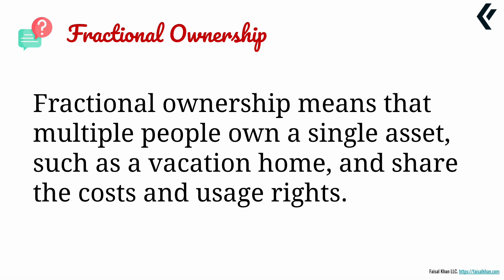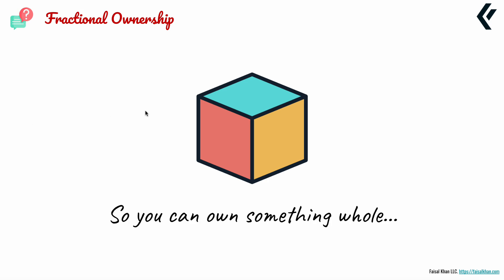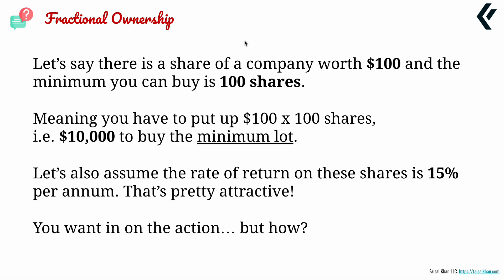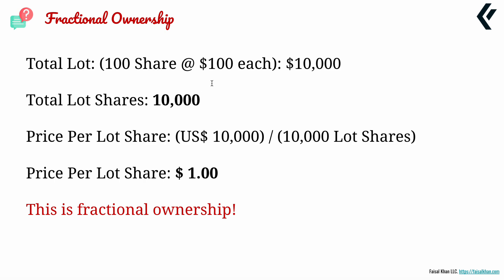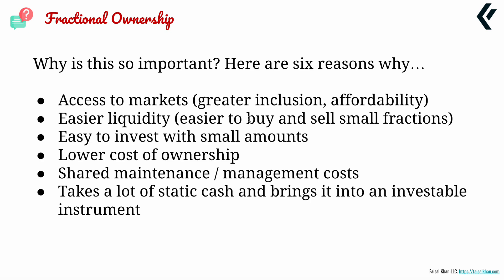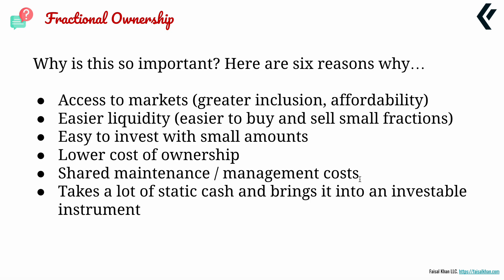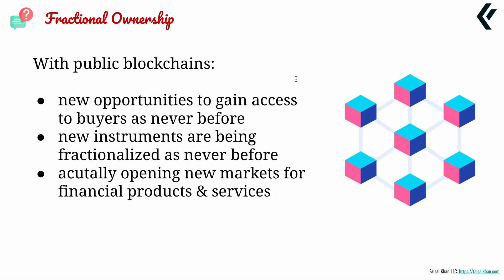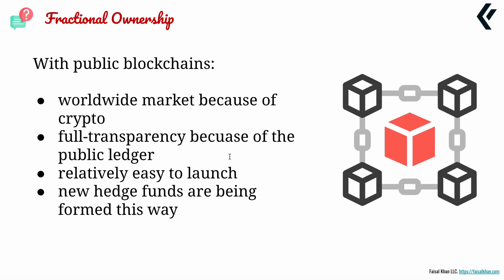[389] What is fractional ownership?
A very easy-to-understand guided example of what fractional ownership is.